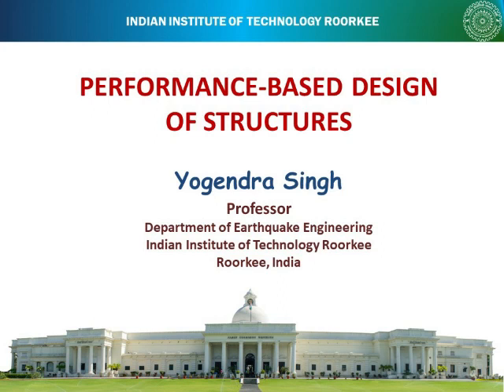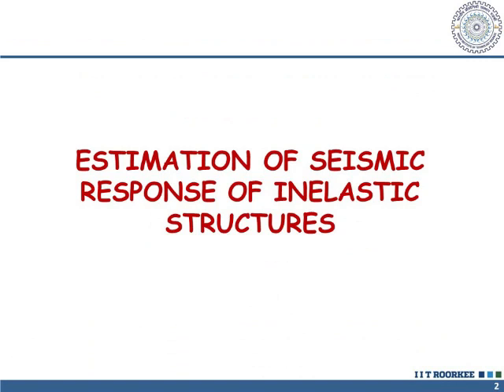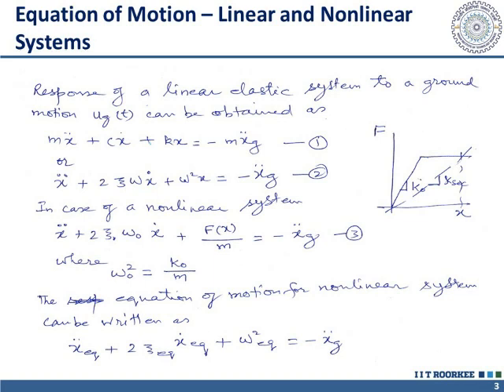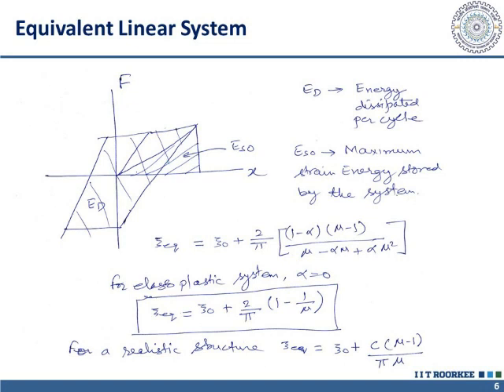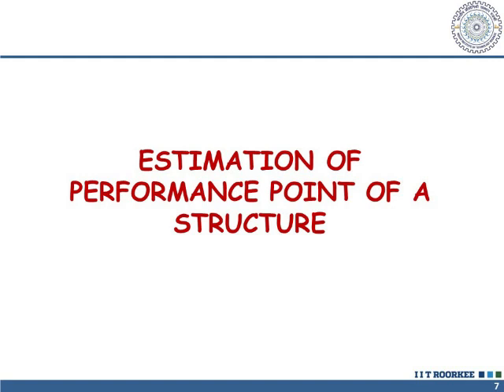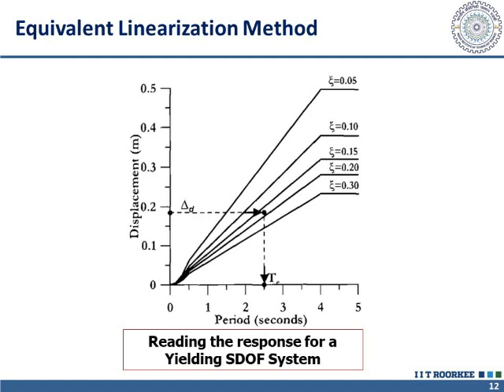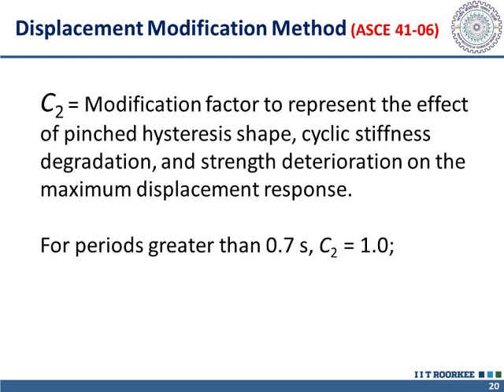Lecture 2- PERFORMANCE-BASED DESIGN OF STRUCTURES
Prof. Yogendra Singh
Railway Bridge Chair
Department of Earthquake Engineering
Indian Institute of Technology Roorkee
Roorkee, India